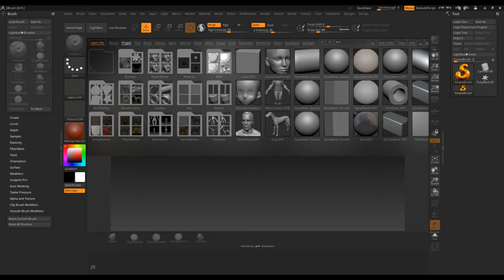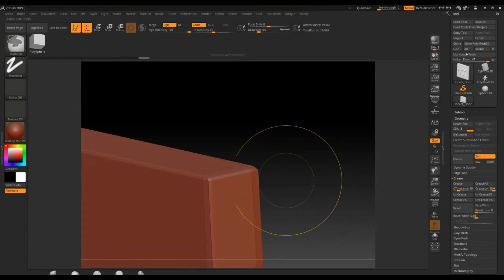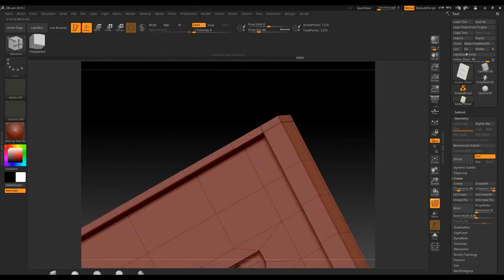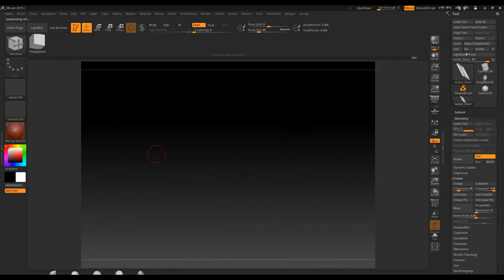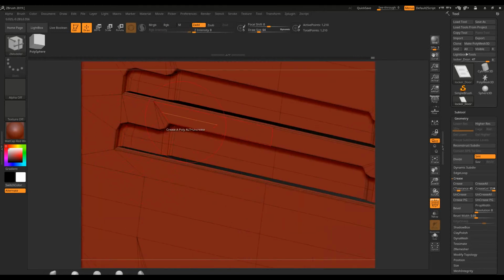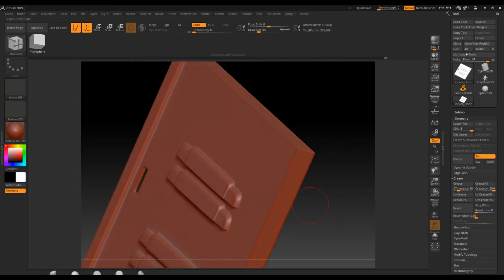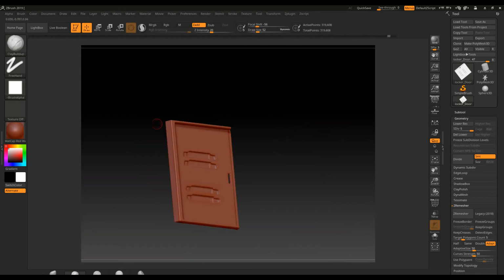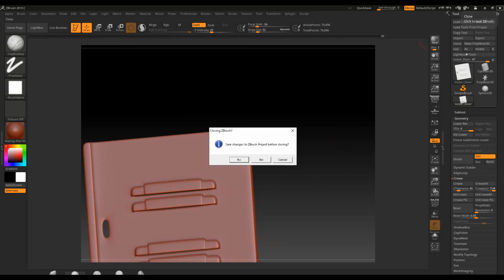Winter 2020 Week 2 part 2